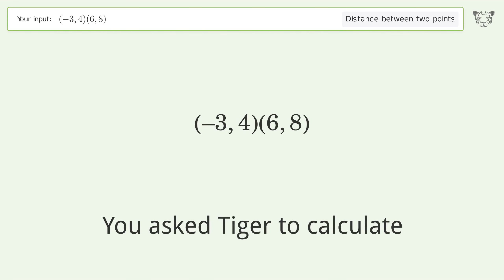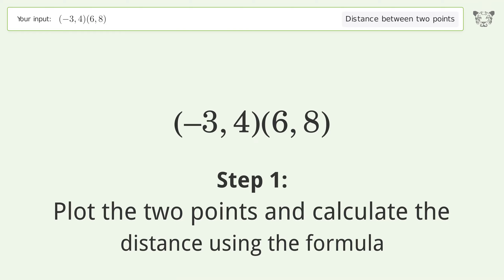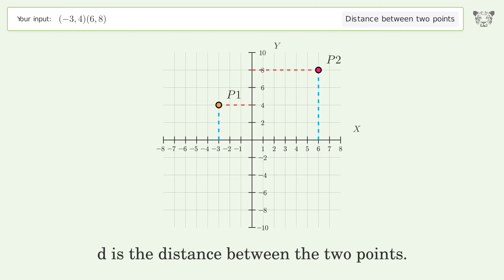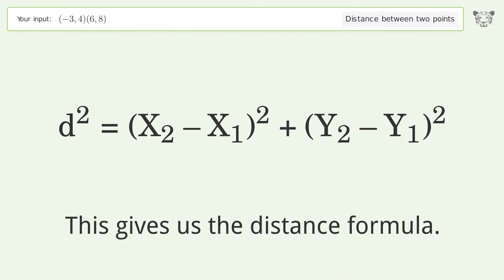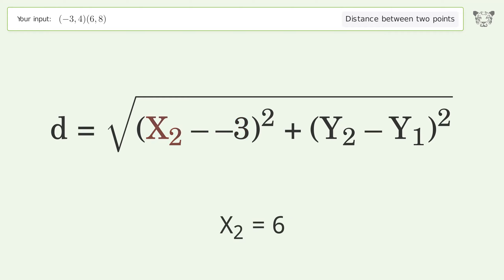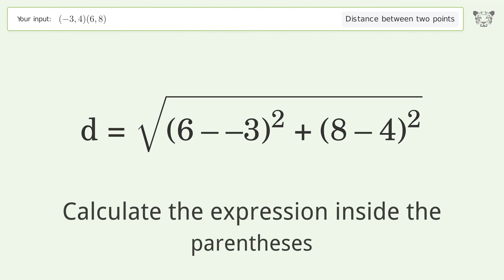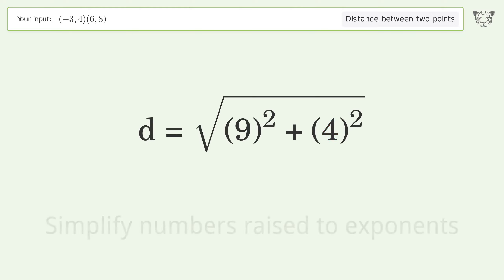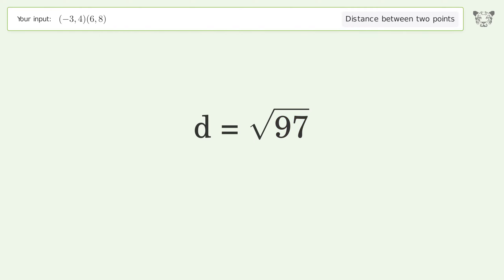Find the distance between two points p1 (-3,4) and p2 (6,8): Step-by-Step Video Solution